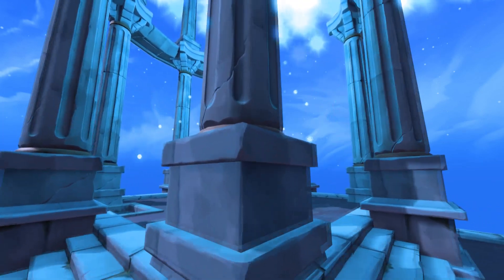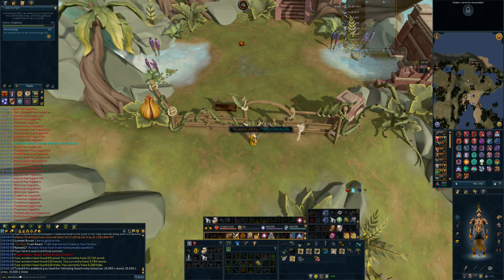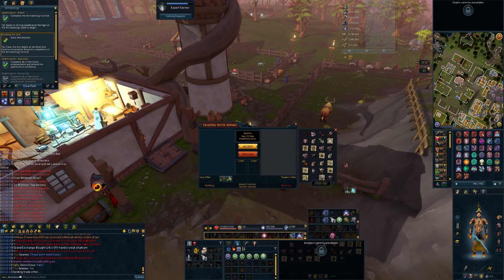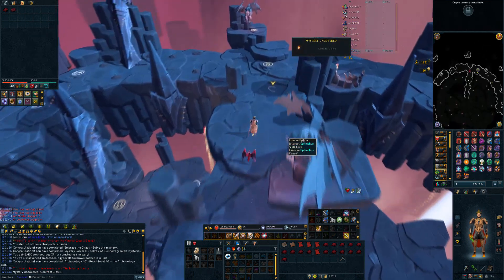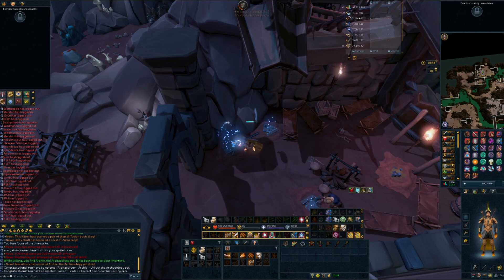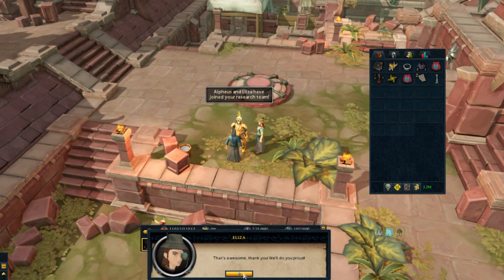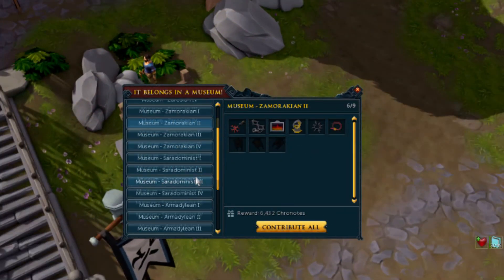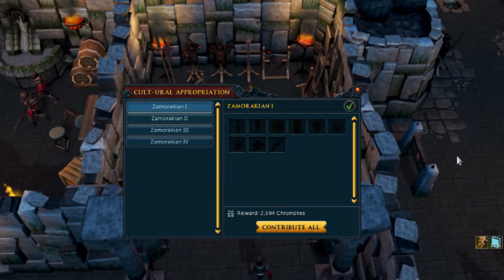Road to Trim - Episode 1!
Welcome to the first episode of my Road to Trim series where I document my progress towards reclaiming the trimmed completionist cape. Expect lots of fails as well as tips and tricks if you're looking to go for it too!

1) Blackmill - Evil Beauty
2) Blackmill - My Love
4) Blackmill - Miracle